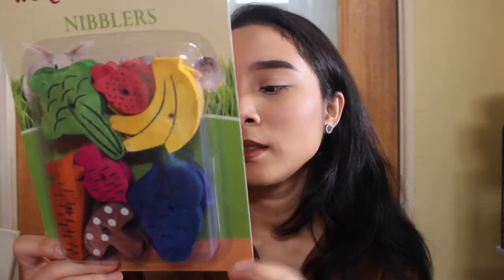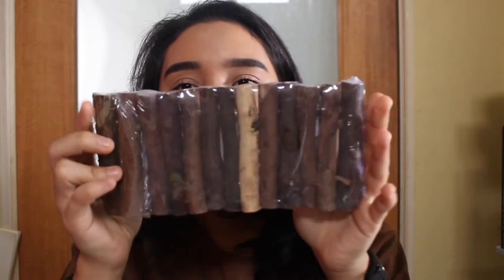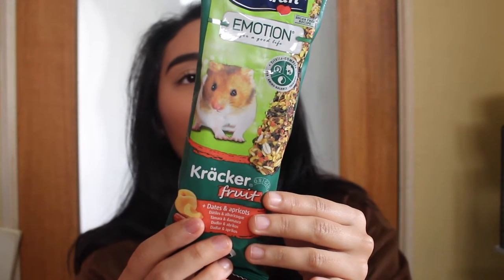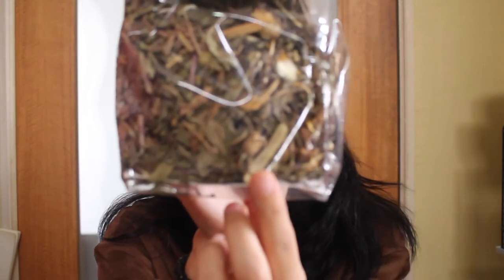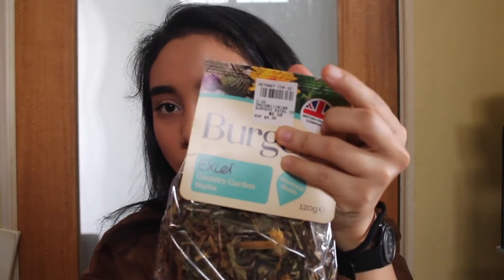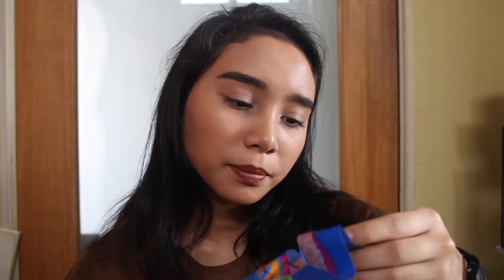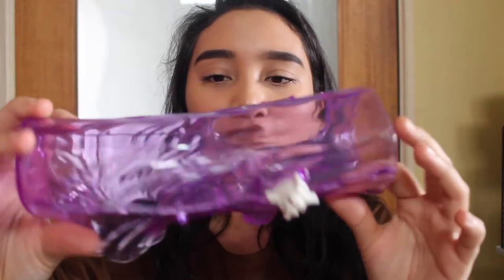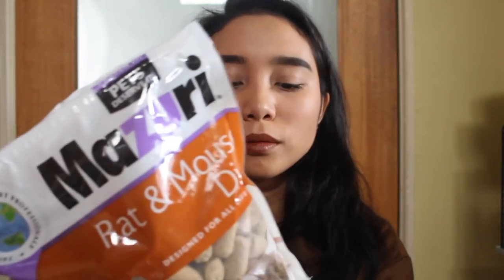Hamster Haul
So I went shopping at Serangoon North again and these are what I got!!